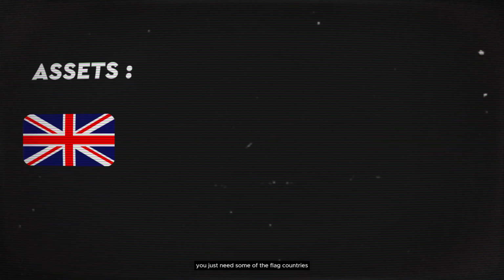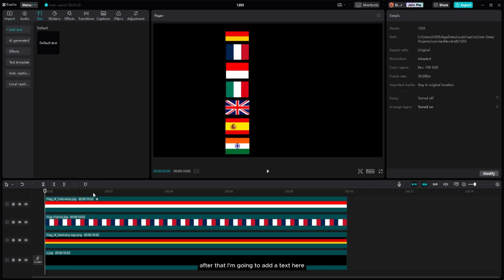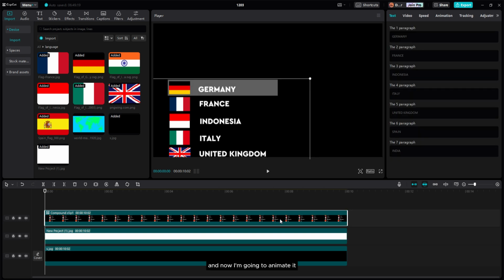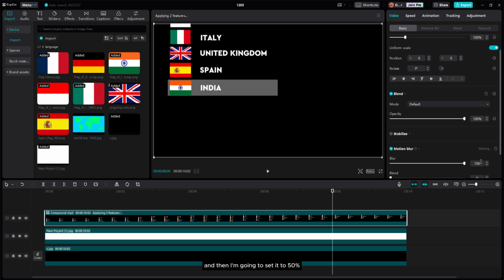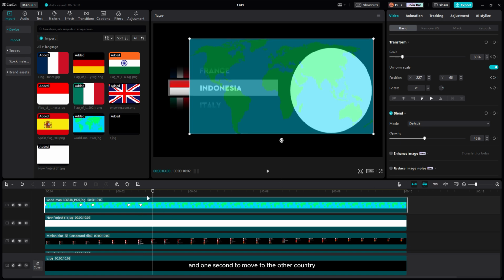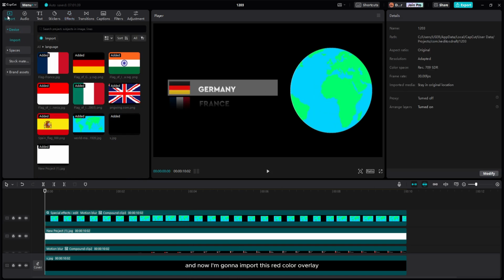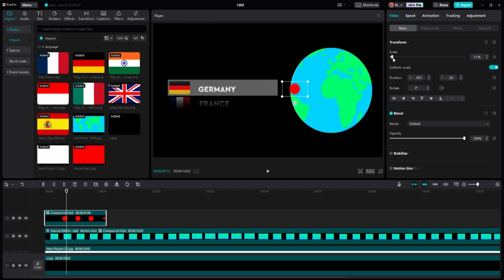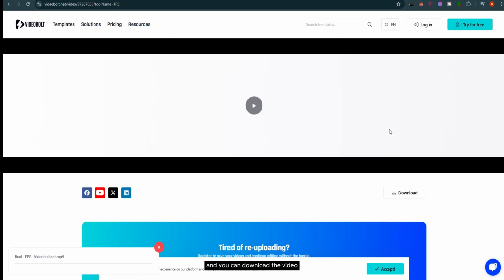How to Make Country Selector Motiongraph in Capcut